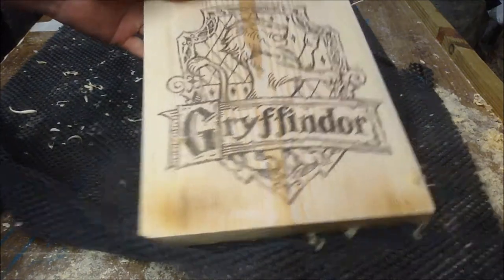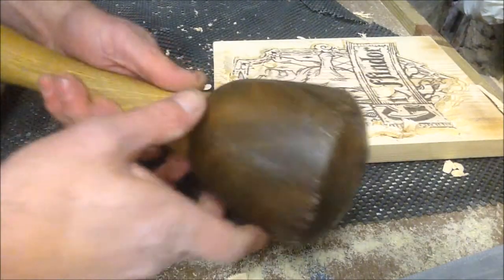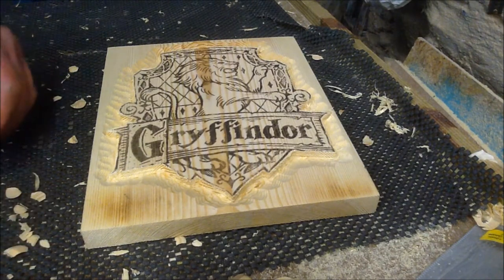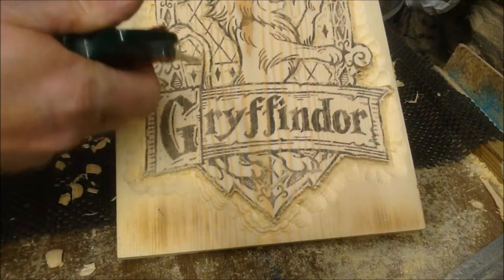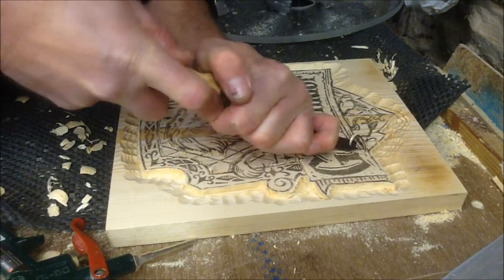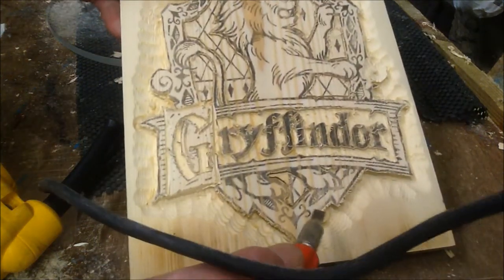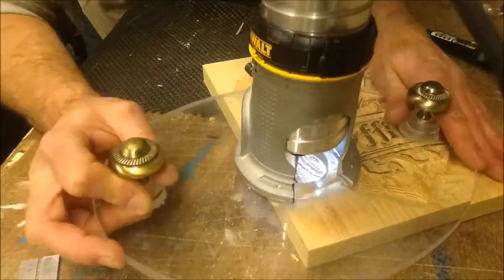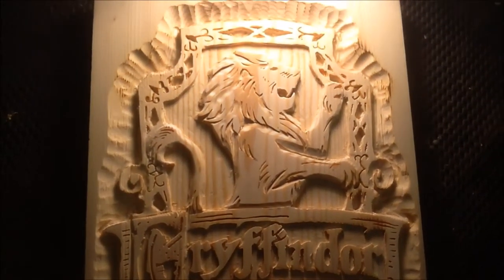Carving the Gryffindor Plaque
In this video I show how I carve a Shield using Gouges, knives, routers and dremel!  little bit of everything I guess. please note this video is for instructional purposes only